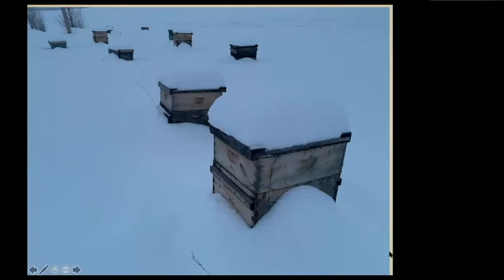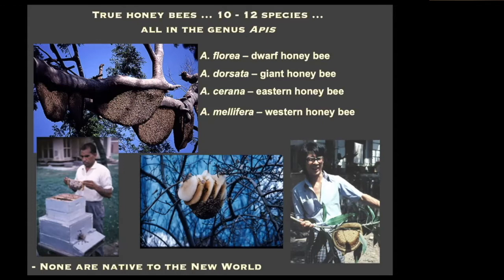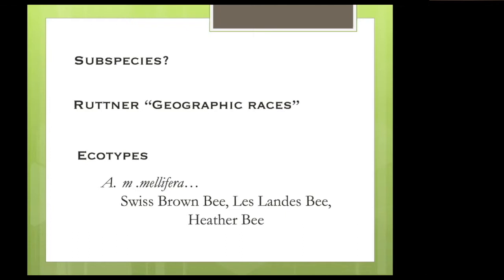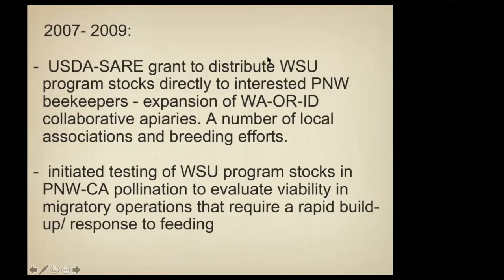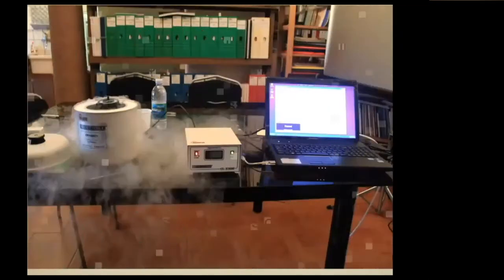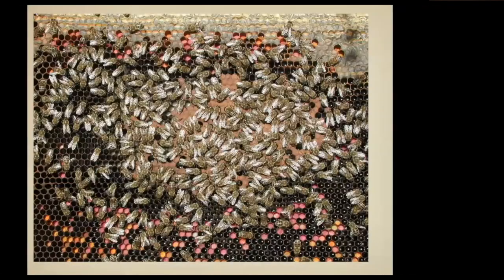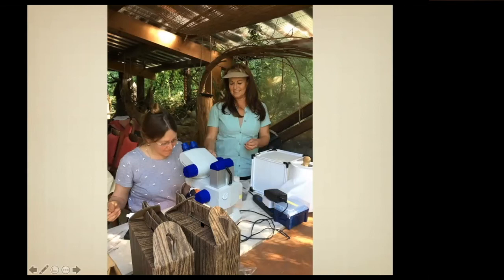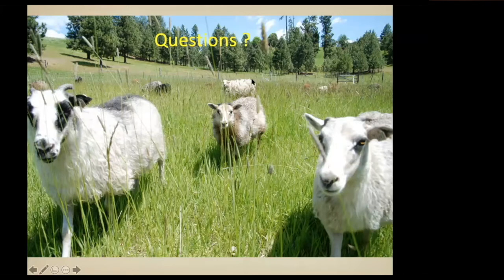Queen Genetics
Walter Sheppard, Professor and Chair, Department of Entomology, Washington State University explains talks about queen bee genetics:
- the selective breeding program at WSU
- Instrumental insemination, reproductive technology
- Old world honey bee germplasm and diversity
-Stock distribution to USA producers